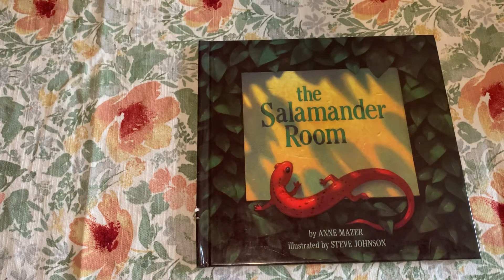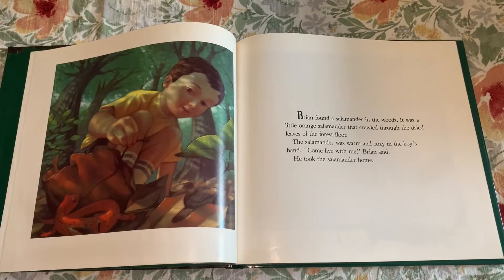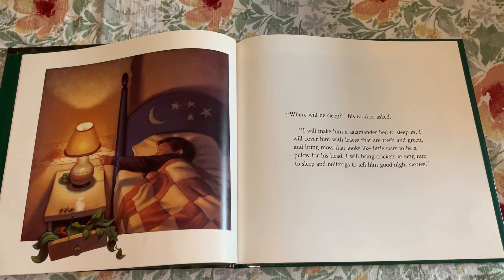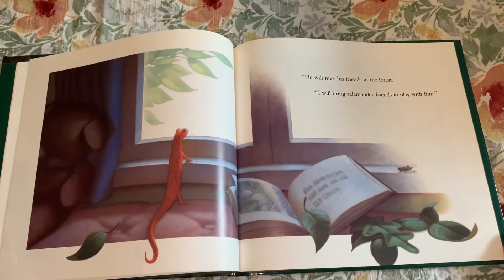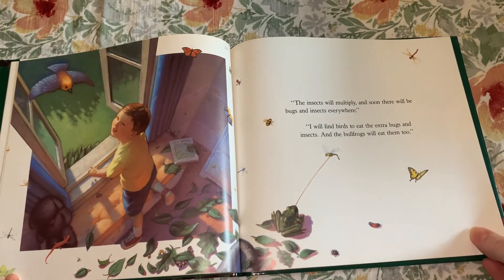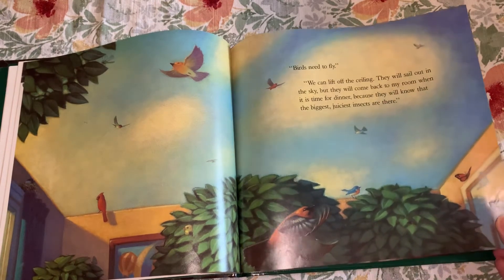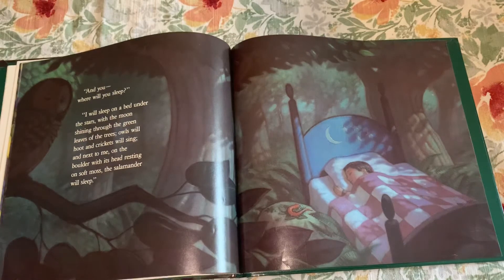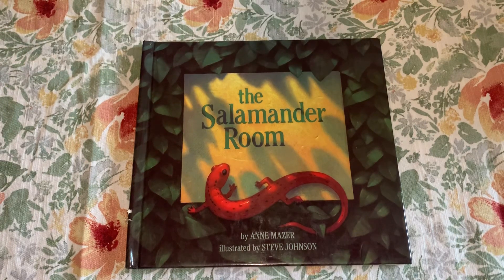The Salamander Room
What would a salamander need to survive in your room?